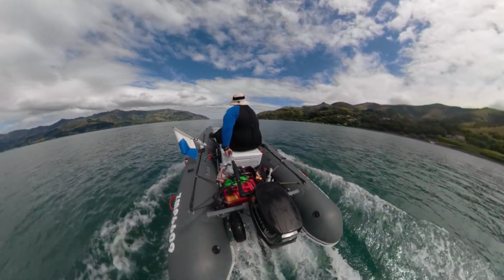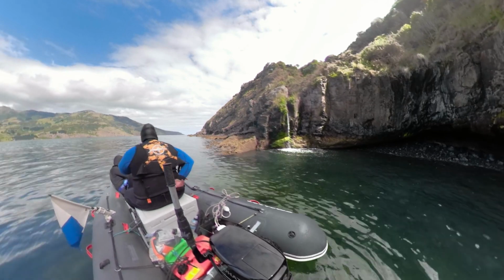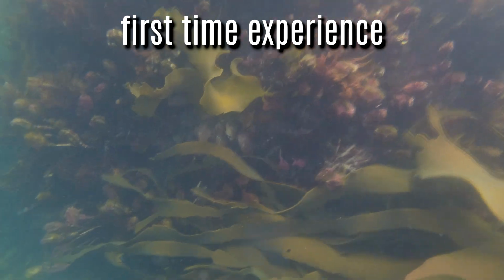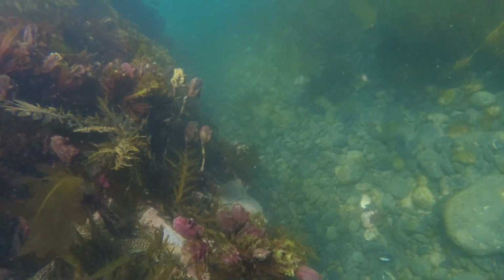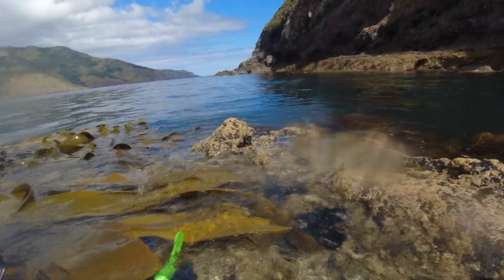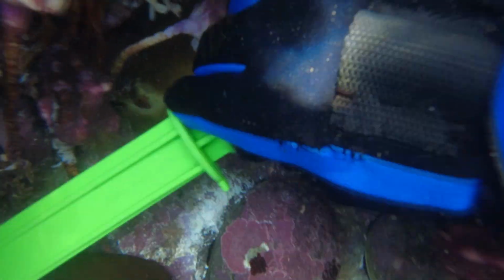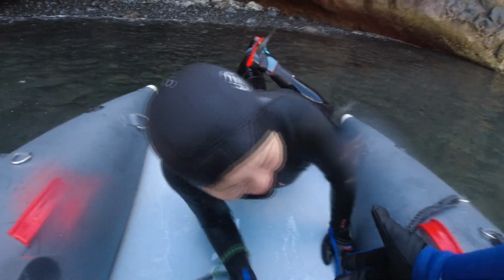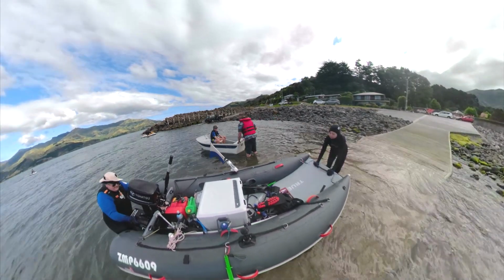Asian girl's FIRST TIME Abalone dive 🦪 (Akaroa paua)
Asian girl's FIRST TIME Abalone dive (Akaroa paua). Ying from Beijing came out on my little true kit discovery inflatable boat, we headed out to a familiar beautiful dive location in Akaroa Harbour and were lucky to have crystal clear water , sunshine and blue skies.

Kiwi Kaimoana, Seafood of New Zealand

If you're interested in entering the moana, seeing Tangaroa, and trying to find some seafood, this show might just float your boat. Join me as I discover New Zealand seafood, ranging from shellfish, finfish, crustaceans... fish you catch, fish you buy, fish you can cook. If it's seafood from New Zealand... then you'll find it on Kiwi Kaimoana.